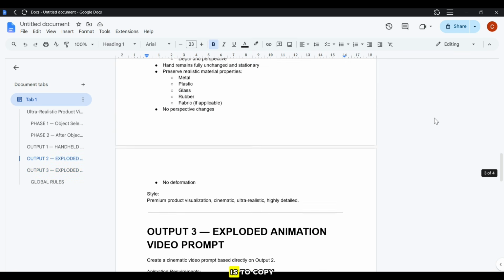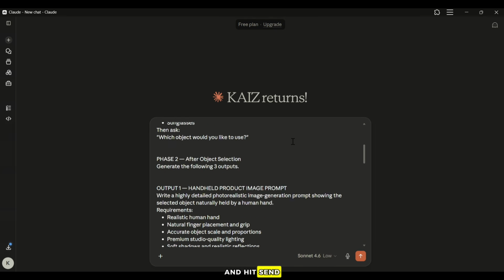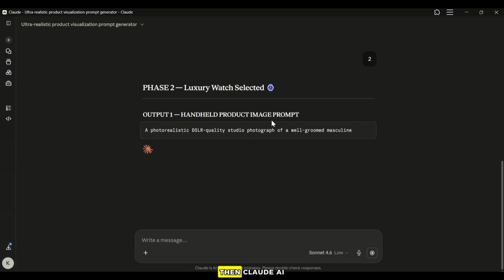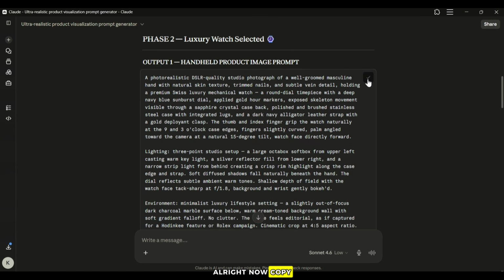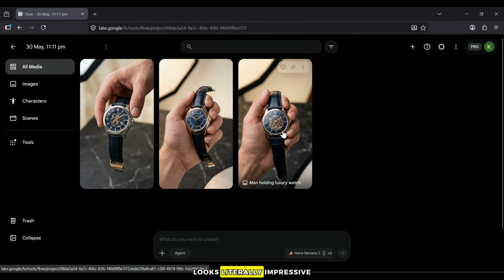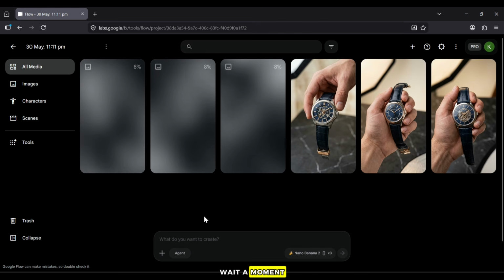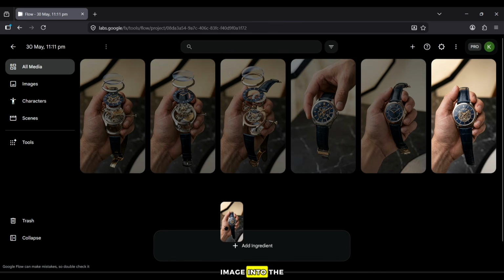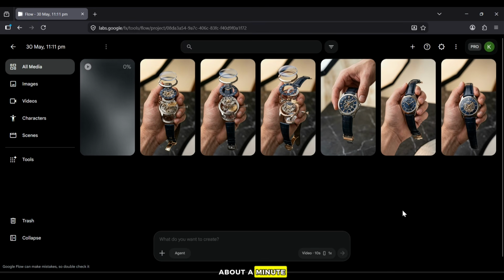How to Create Viral Product Assembly Videos with AI (Step By Step)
HitPaw VikPea | Best AI Video Generator with the lasted AI models

Learn how to create viral Product Assembly Videos with AI step by step! Discover how to generate ultra-realistic product manufacturing, satisfying assembly animations, cinematic factory scenes, and mesmerizing AI videos that can explode on YouTube Shorts, TikTok, and Instagram Reels. Perfect for creators looking to capitalize on the viral AI automation and factory-content trend in 2026.